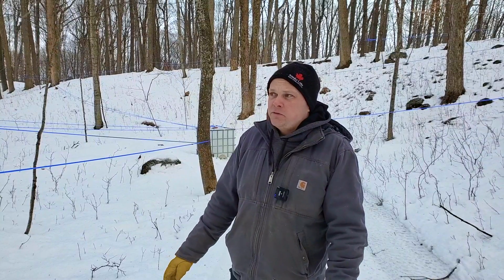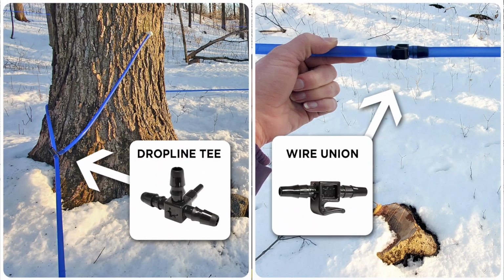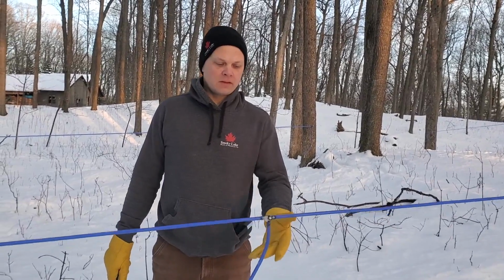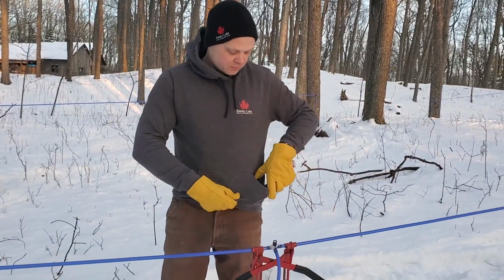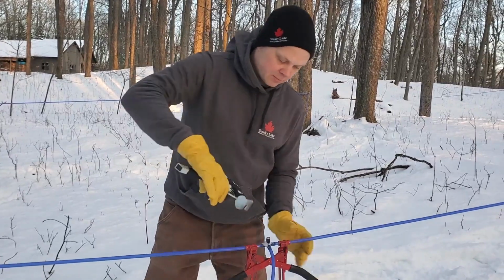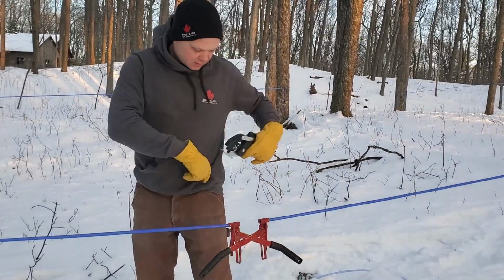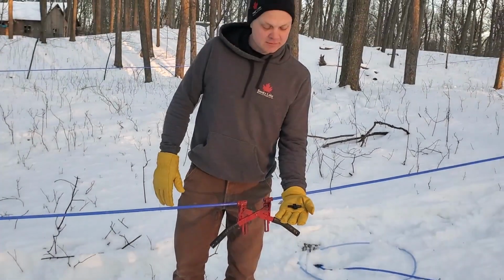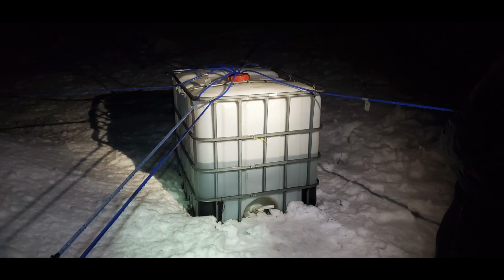Replacing a Dropline Tee with a Wire Union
When you are using the same tubing system in your woods year after year, there are going to be places where repairs/changes need to be made. In this case, one of the maple trees we had tapped in previous years had to be felled. This means we need to remove the Dropline Tee (AKA T-Connector) which used to serve that tree, and replace it with a Wire Union.